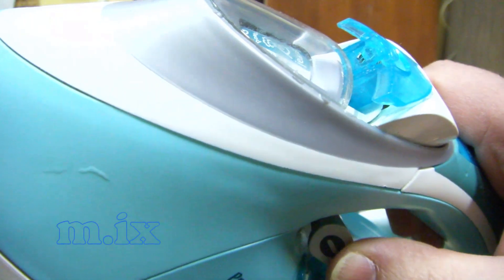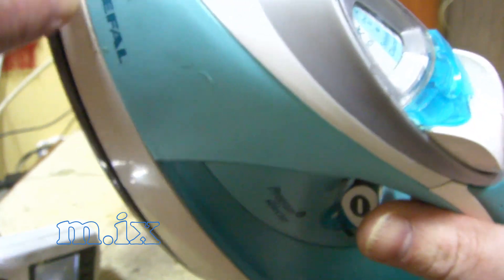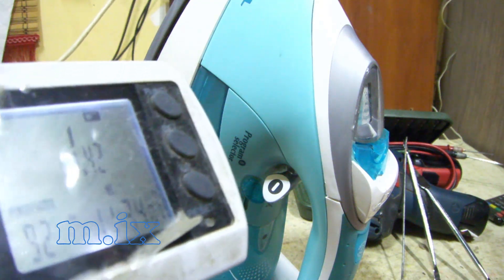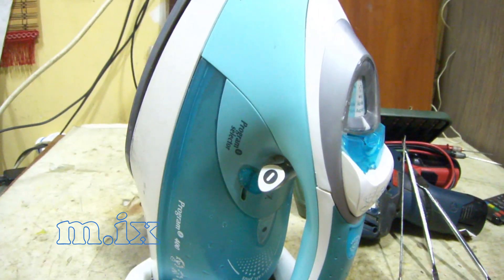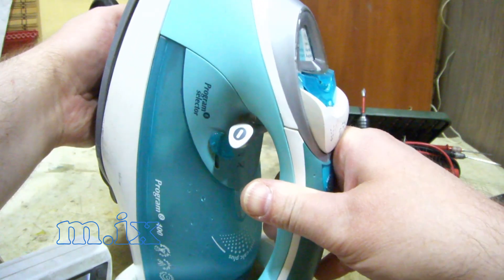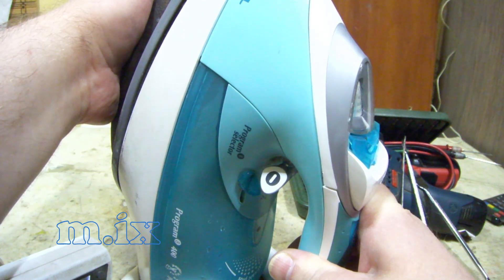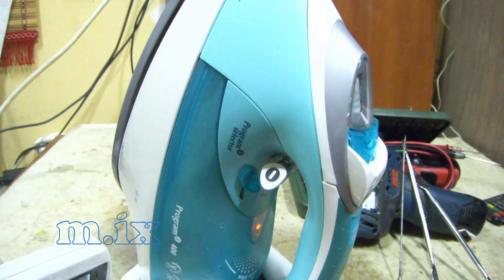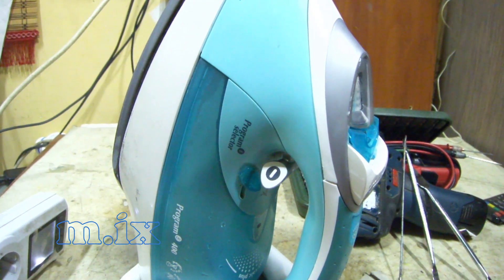Утюг tefal program 8 400 FV9240 Ремонт радиоаппаратуры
Утюг tefal program 8 400 FV9240
Ремонт радиоаппаратуры - см О канале моём мои контакты